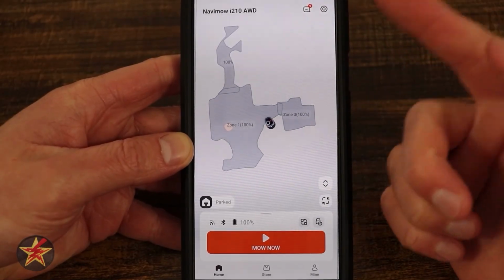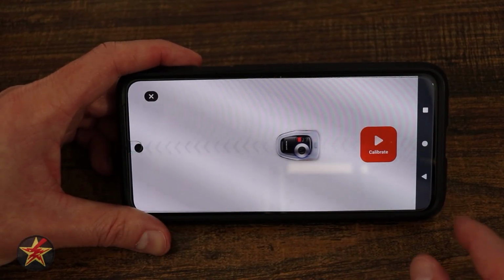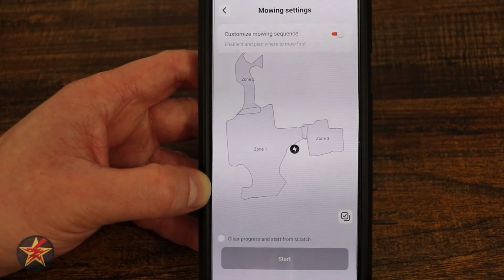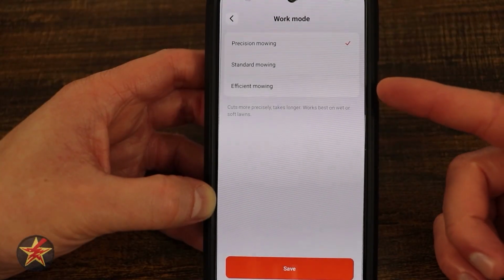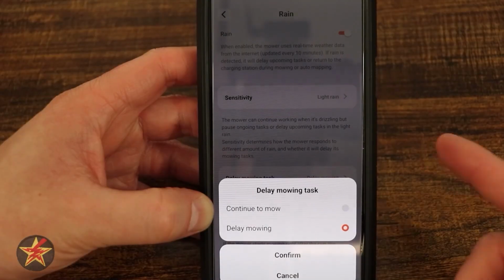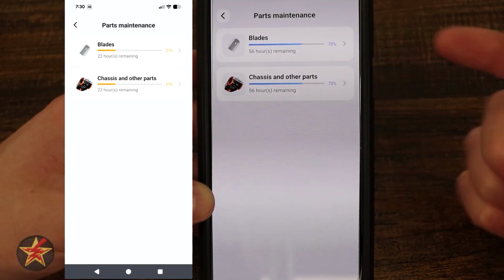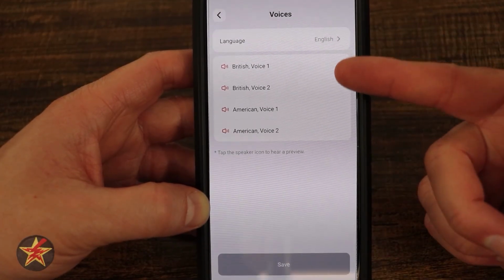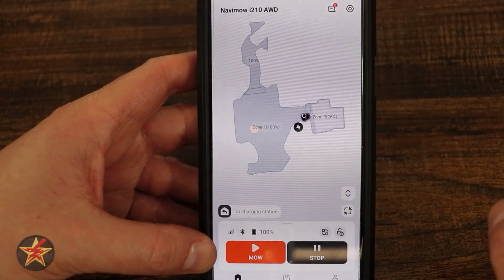Segway Navimow i210 AWD App Walk through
Now that you have set up your Segway Navimow i210 AWD  and have it placed where you would like, what's next?  Well, that would be setting schedules, weather delays, and more.  This is where the Segway app comes in.  This video is a walk-through of the app for the Segway Navimow i210 AWD. Keep in mind, there could be some changes and updates to the app from when this video was made, so there might be slight differences, but it will make a good starting point to learning your new mower controls.